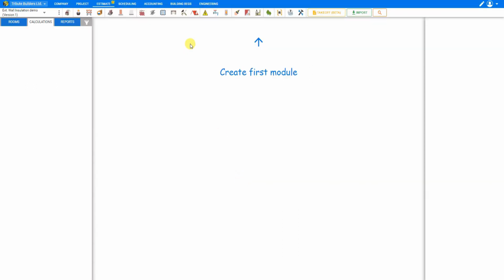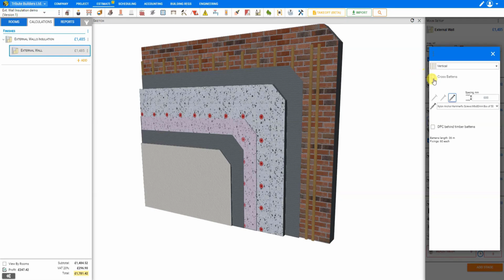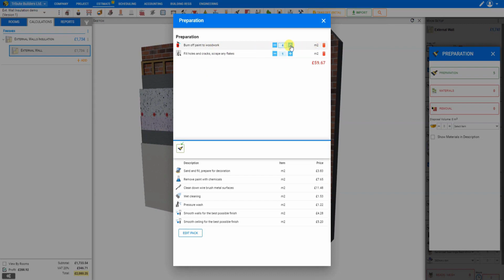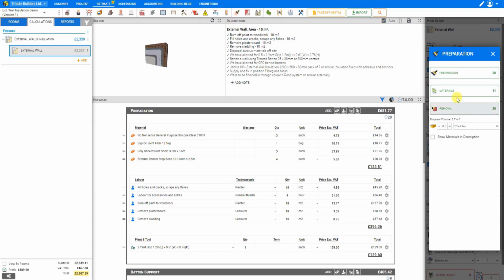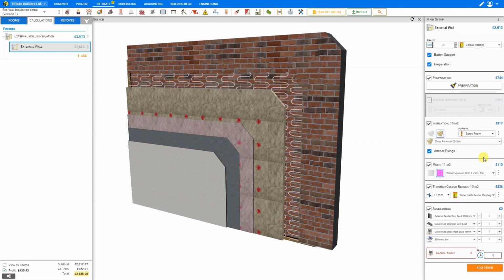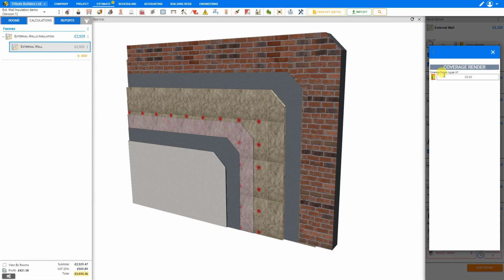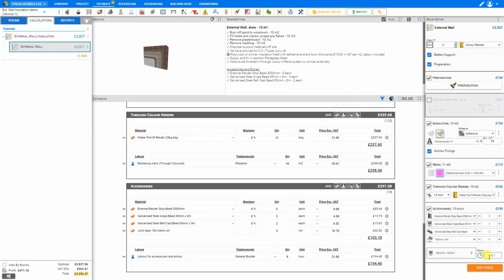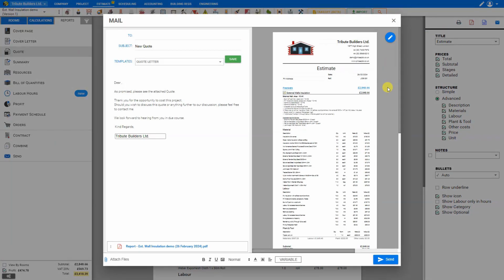Estimating Projects: External Wall Insulation - Price A Job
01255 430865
Estimate UK domestic building costs quickly & easily.
Calculate building cost estimates for exterior wall insulation.

Table of Contents - Price a Job - External Wall Insulation
0:00 How to Estimate External Wall Insulation
0:15 External Wall Insulation Module
0:25 Create New Module
0:30 Estimate Colour Render, Cement Render, Drydash, Cladding
0:40 Input Colour Render Area
0:45 Add Batten Support and Preparation Stages
1:00 Estimate Batten Support, Cross Battens, Damp Proof Course
4:10 Estimate Wall Preparation, Materials, Removal, Disposal
8:00 Hide & Display Stages
8:20 Estimate Rigid Board and Slab Insulation
8:50 Estimate Insulation Adhesive, Spray Foam, Sealant, Anchor Fixings
9:50 Material Supplied By Client, Allowance
10:15 Estimate Insulation Mesh, Metal Lath
11:00 Estimate Through Colour Render
11:30 Estimate Cement Render, Masonry Paint
12:00 Estimate Drydash, Pebble Dash
12:20 Estimate Insulation Accessories
13:45 Labour Hours Summary
14:00 Filter Materials, Labour
14:25 Rounded Quantities
14:45 Show Labour in Hours
14:50 Show/Hide Profit, Prices
15:15 Reports, Quotation
15:40 Print, Export, Email Quotation
15:55 Thank You for Using Price A Job